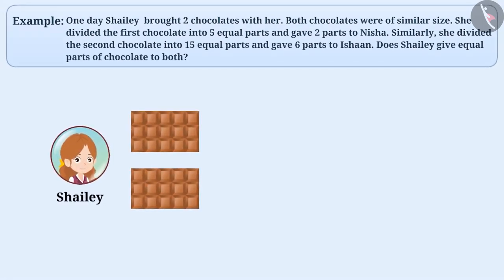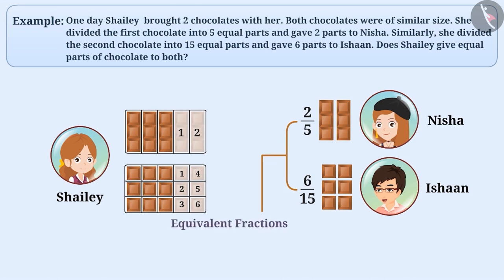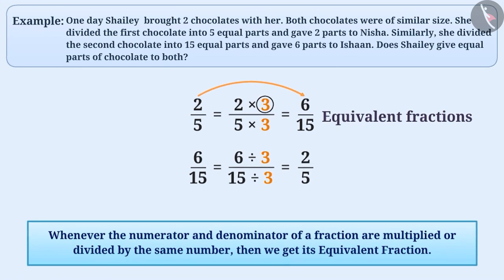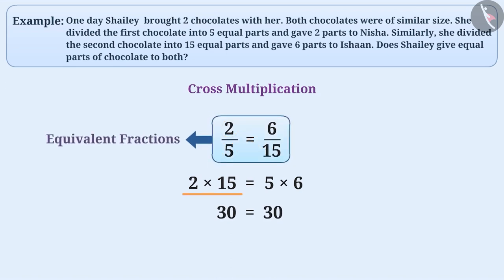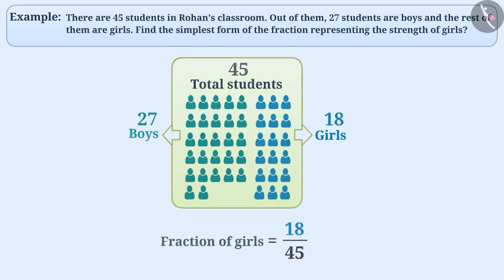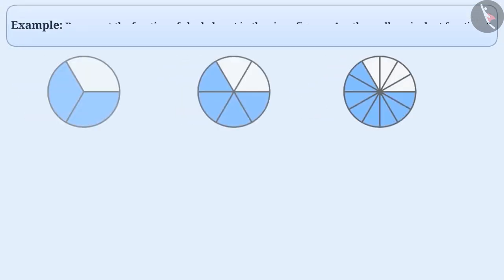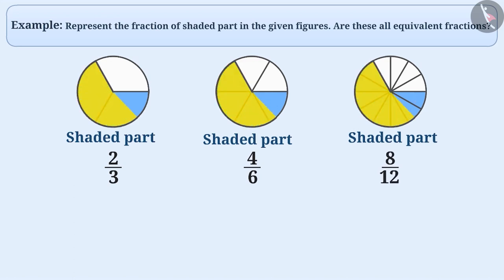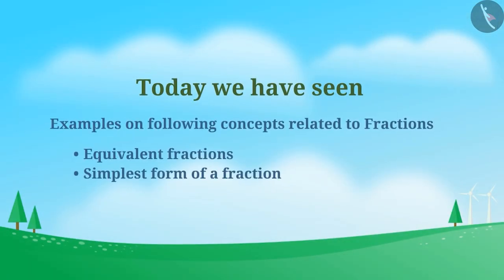Equivalent fractions and the simplest form of a fraction | Part2/3 | English | Class6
Equivalent fractions and the simplest form of a fraction | Part2/3 | English | Class6 |  | NCERT |

Equivalent fractions | Fractions | Grade 6 | NCERT | Fractions

Welcome to part 2 of Equivalent fractions. In this video, we will discuss various examples of Equivalent fractions.